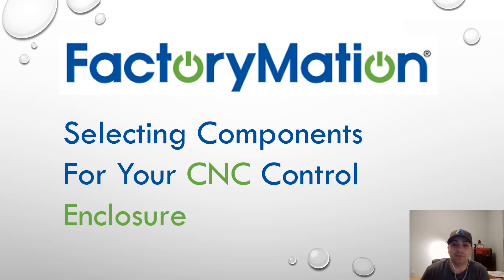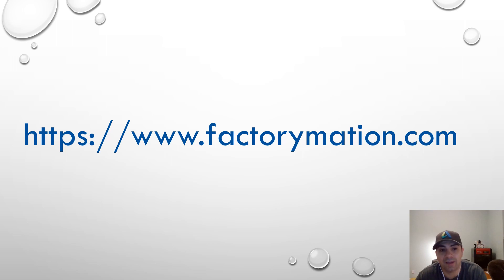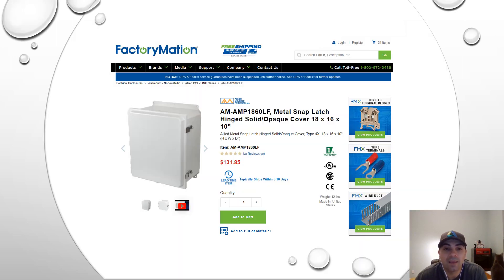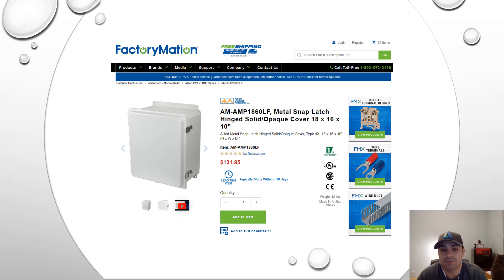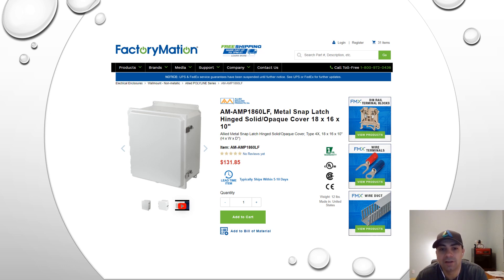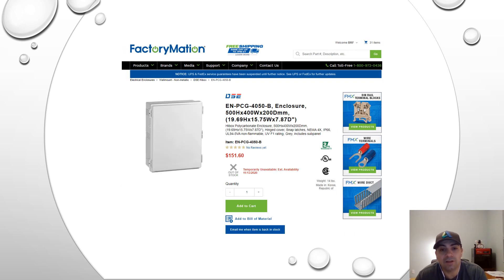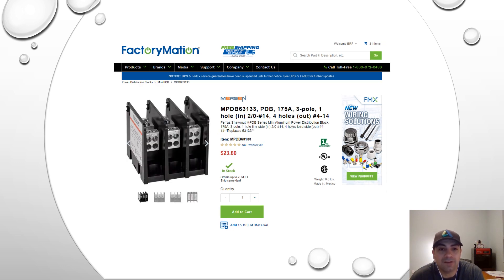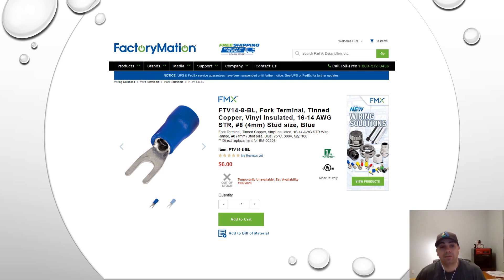FactoryMation CNC Components for DIY Build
Enclosures:
AM-AMP1860LF
P186
EN-PCG-4050-B

Fan:
EF100-115R5
SCE-AVK33

Fuse Holder:
30321R

Fuse:
ATDR15

Power Distribution Block:
MPDB63133

E-Stop:
CSW-BESPF

Switch:
CSW2-BDFI21IOF

Contact Blocks & LED Indicators:
BC01F-CSW
BC10F-CSW
CSW-BIDLF2E10

Lamps:
FMD16-DS110V-1

Ethernet Plug:
PD22-RJ45

Cord Grips:
CG-3/8NPT-0408-10
CG-1/2NPT-0612-5

Fork Terminals:
FTV16-8-RD
FTV14-8-BL